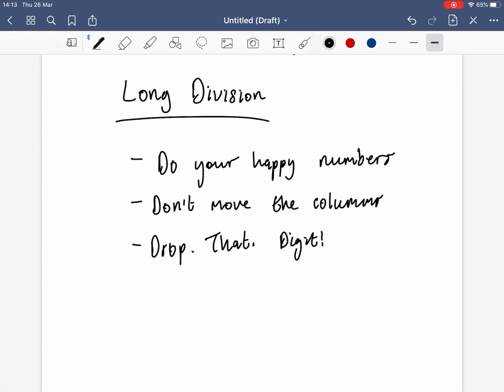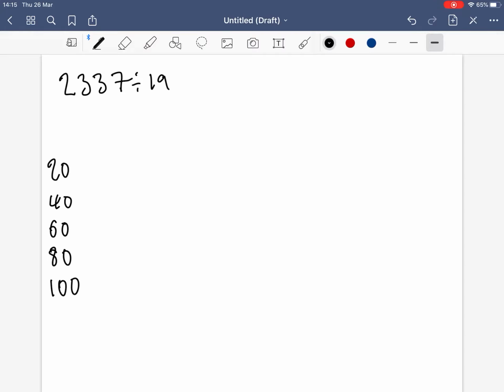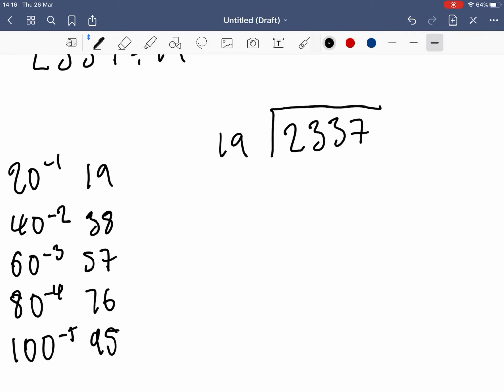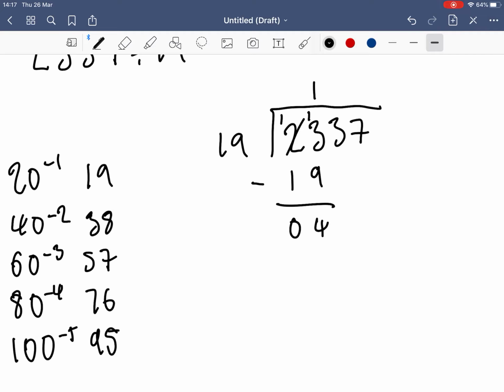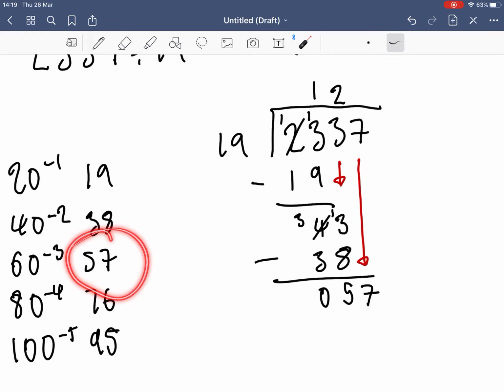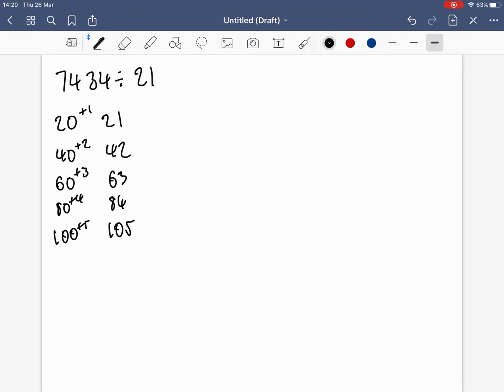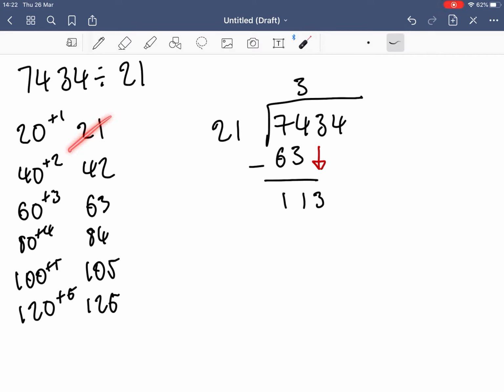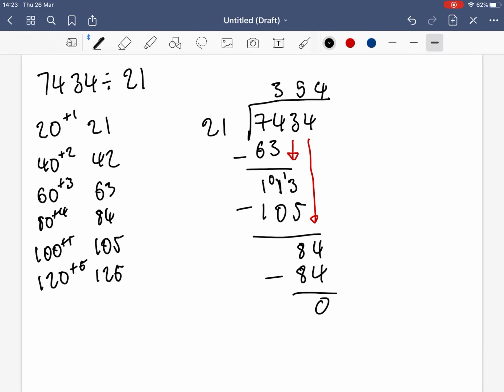Maths - How to do long division, no remainder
Mr Zalewski takes you through how to do 2 long division questions with no remainder